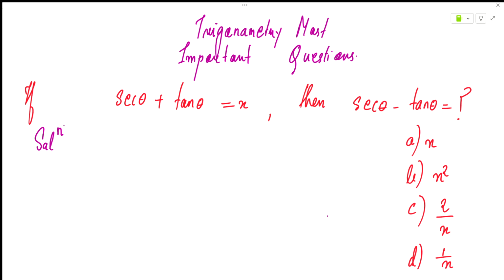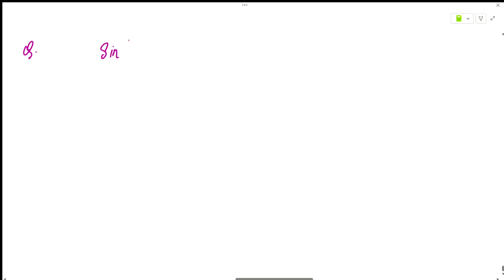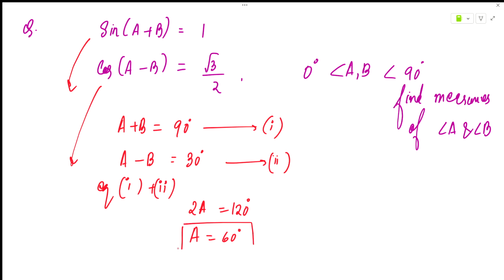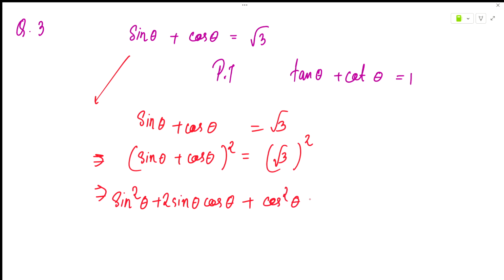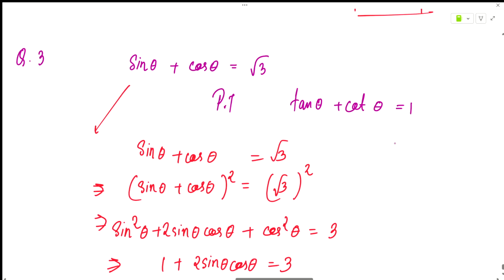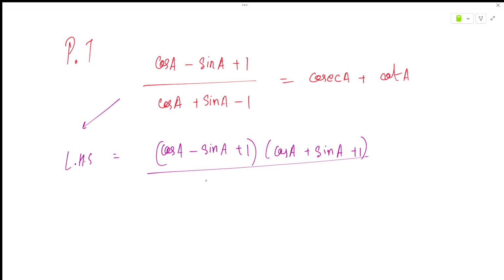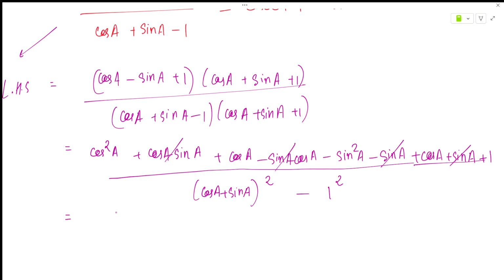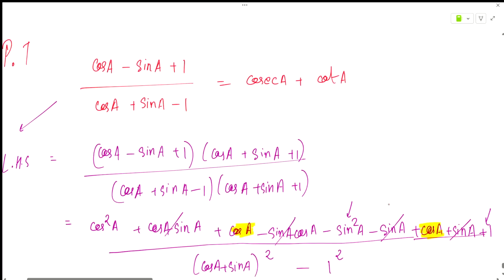Class 10 Board Exams || Trigonometry Most Important Questions in 10 minutes